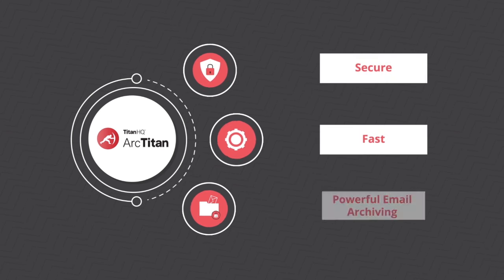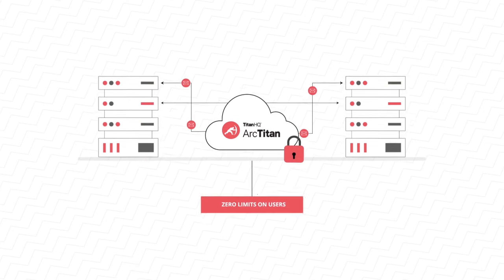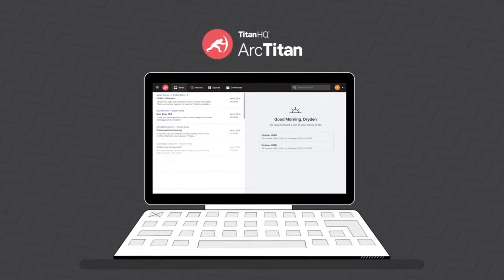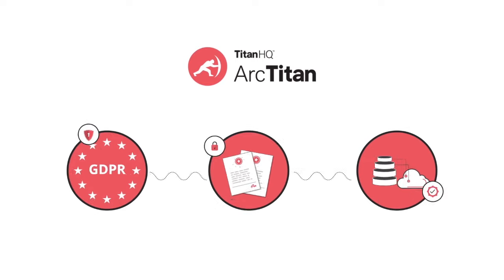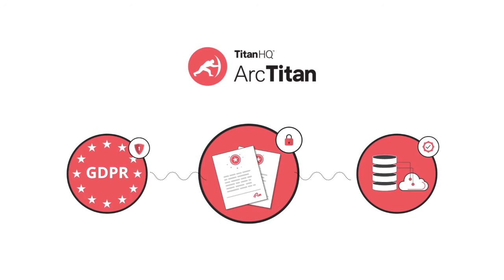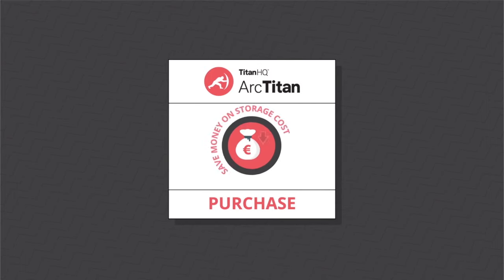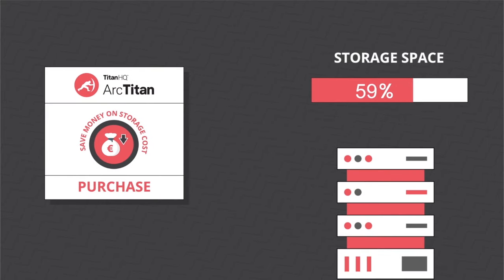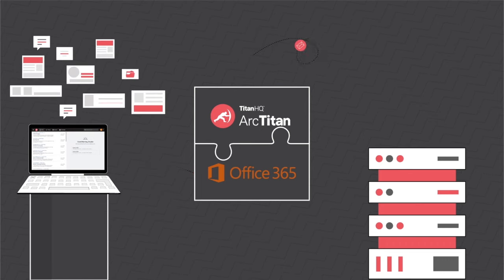Email Archiving with ArcTitan - Secure & Powerful Cloud Email Archiving Solution Built For Business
ArcTitan Email Archiving offers enhanced compliance, improves employee productivity, and helps save time and storage costs.

ArcTitan is 100% Cloud Based. There are zero limits on user numbers or storage space in the cloud. ArcTitan is a powerful search tool. Your emails are archived and retrievable instantly slashing time and costs.

ArcTitan is in a permanent state of legal hold ensuring GDPR, legal, and eDiscovery compliance.

ArcTitan provides protection and backup against data loss protecting your mail server against outages. All emails are encrypted giving your business total protection.

ArcTitan provides huge savings in email storage costs. Businesses can save up to 75% of email storage space. ArcTitan integrates seamlessly with Office 365 significantly enhancing email search and storage functionality.

Make email safer for your business with ArcTitan.